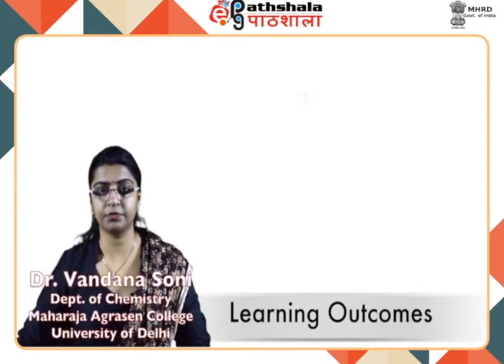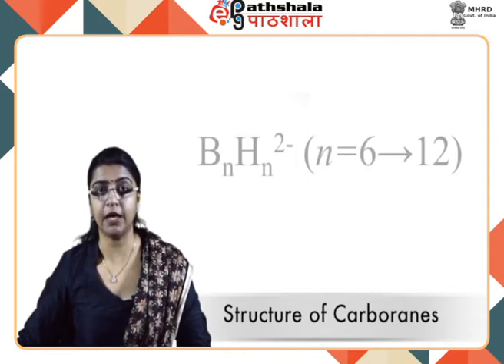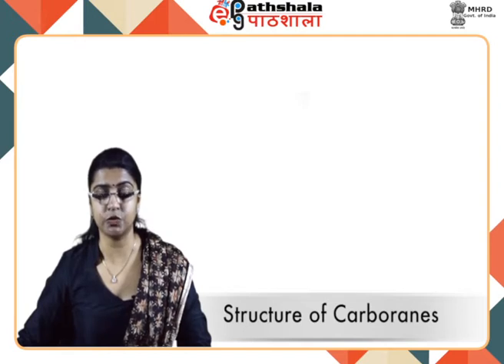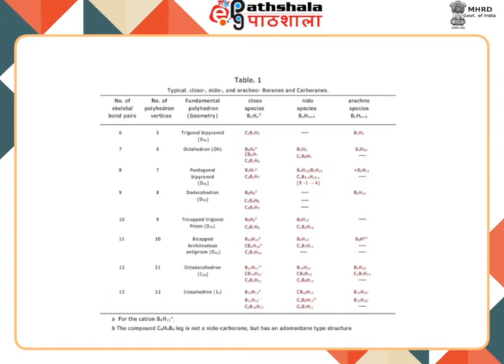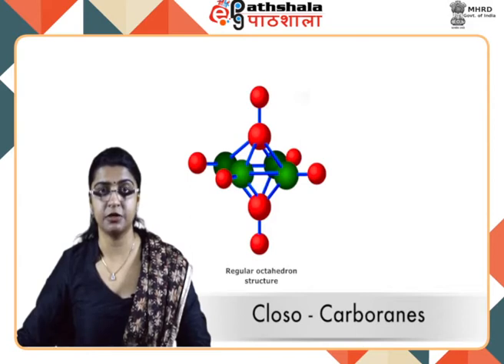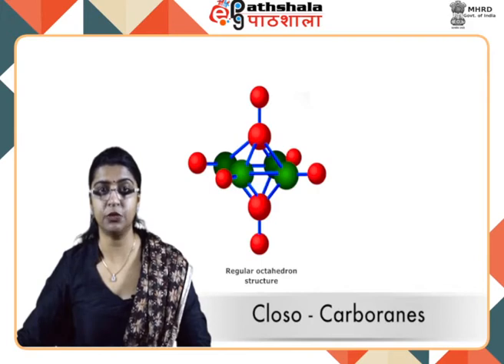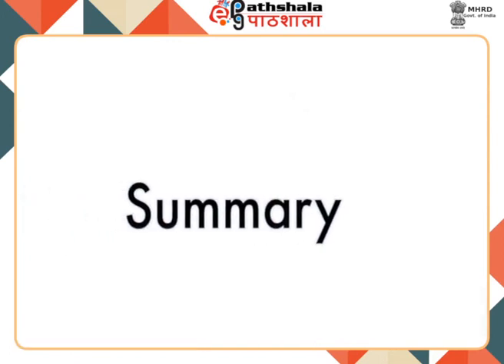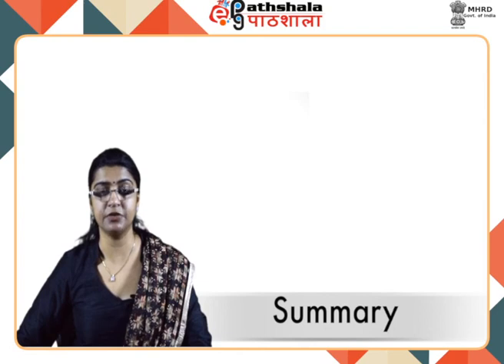Structure and bonding of Carboranes(CHE )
Subject: Chemistry
Paper: Inorganic Chemistry-3 (Metal-Complexes and Metal Clusters)
Module: Structure and bonding of Carboranes
Content writer: Dr (Mrs) Neeraj Sharma